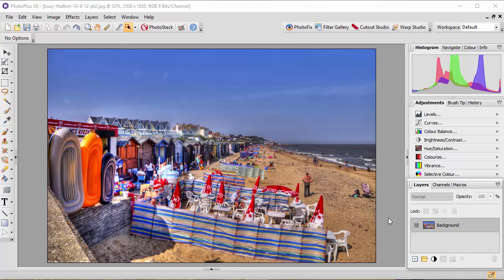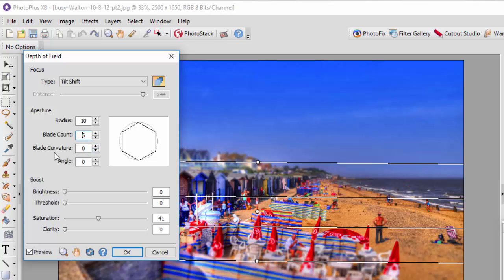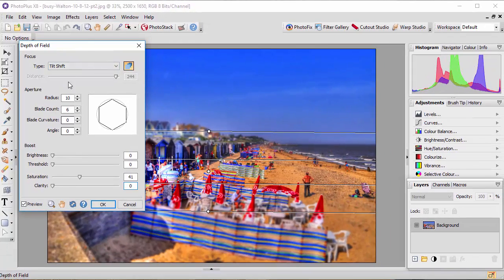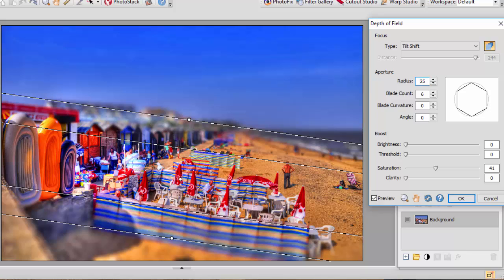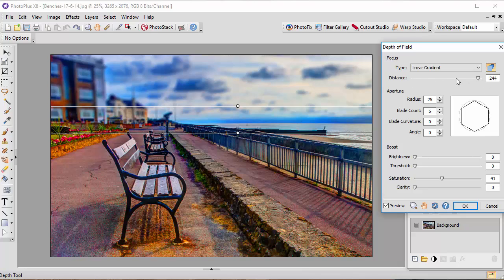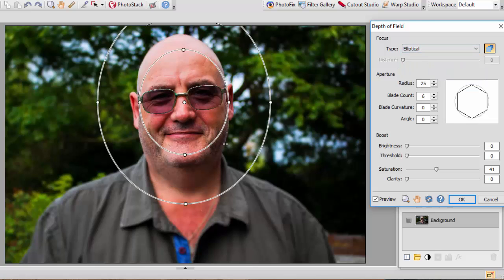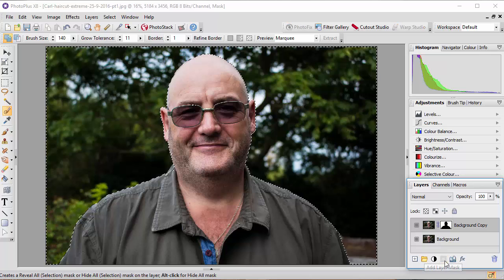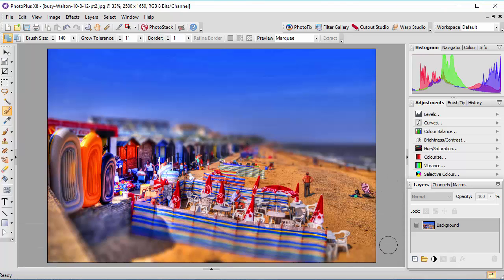PhotoPlus Beginners Guide pt 20 Depth of Field filter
PhotoPlus X8 - Beginners Guide part 20. A look at the Depth of Field filter. From which you can alter how an image looks using various blurring effects, like Tilt Shift, Linear Gradient, Radial Gradient and Elliptical. Video made for the Facebook group, Fans of Serif Software.